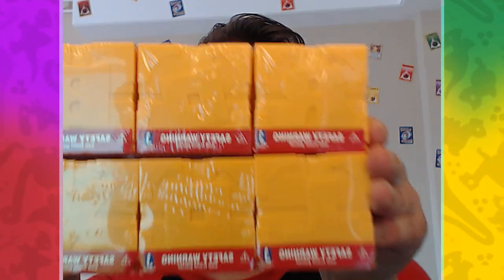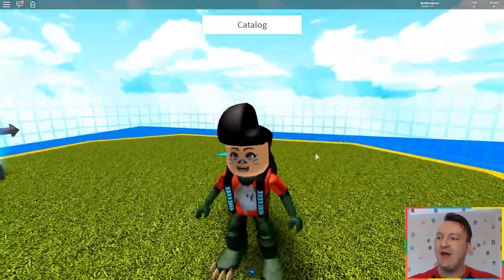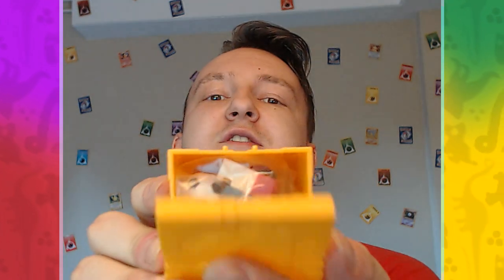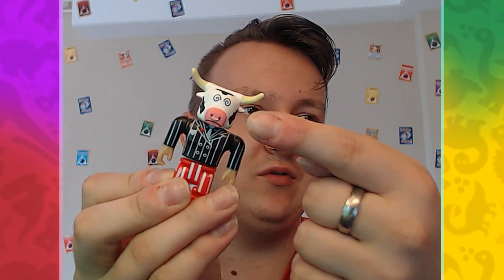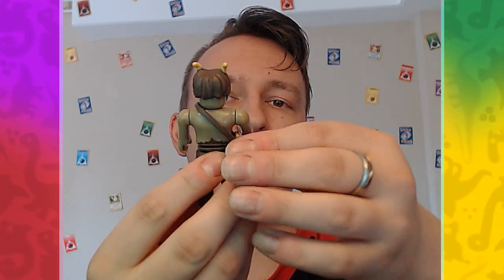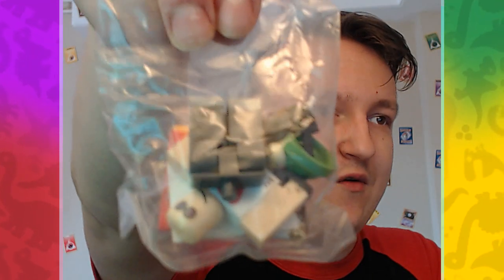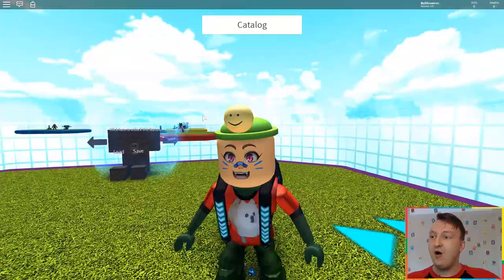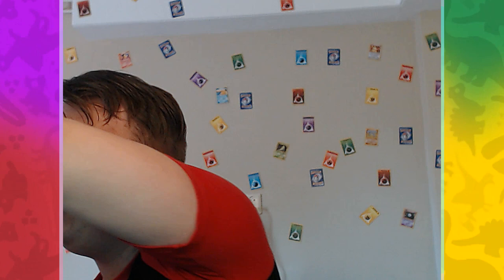Opening 6 ROBLOX Mystery Figure Boxes! Toy Surprises with Virtual Item Codes (Series 5)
I don't know how to make thumbnails for real life things.. I didn't mean to look scared 😔
∘∘∘∘∘∘∘∘∘∘∘∘∘∘∘∘∘-Credits-∘∘∘∘∘∘∘∘∘∘∘∘∘∘∘∘∘∘

'Happy Victory'

'REACH'

△⚪✕◻ Game on!